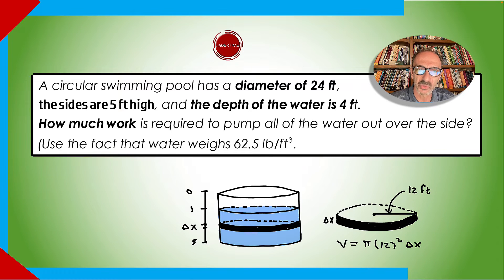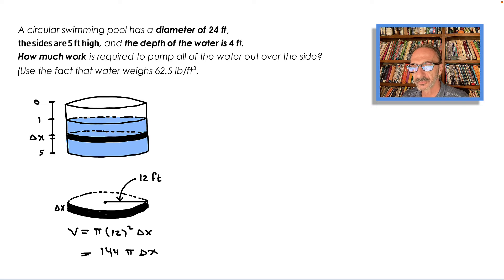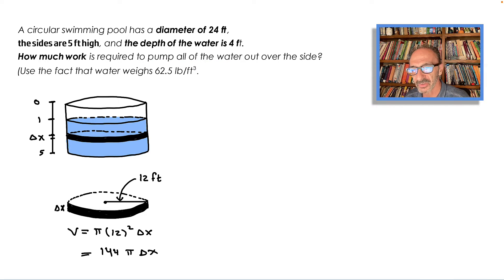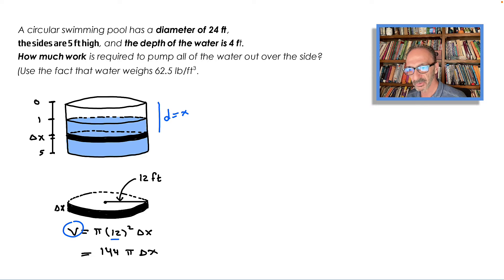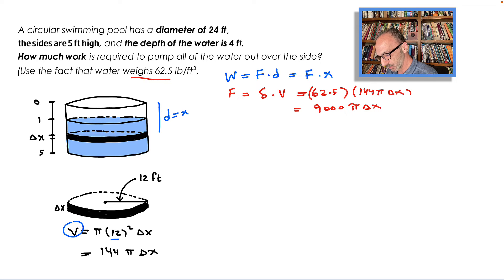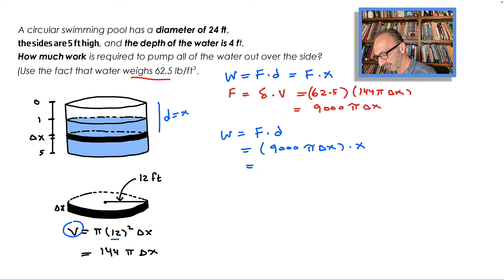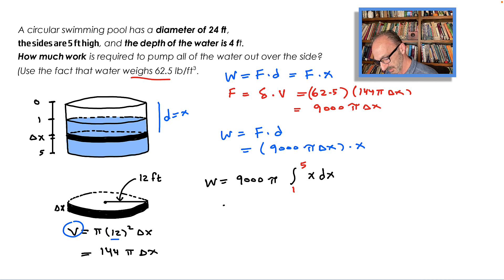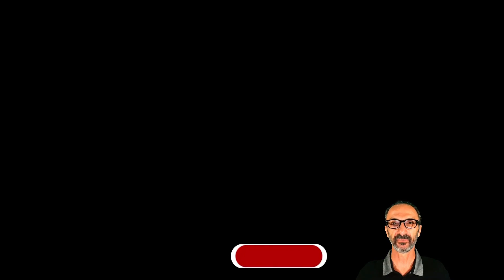How much work is required to pump all the water from a circular swimming pool over the side?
A circular swimming pool has a diameter of 24 ft,
The sides are 5 ft high, and the depth of the water is 4 ft.
How much work is required to pump all the water out over the side?
(Use the fact that water weighs 62.5lb/ft^3).

JaberTime